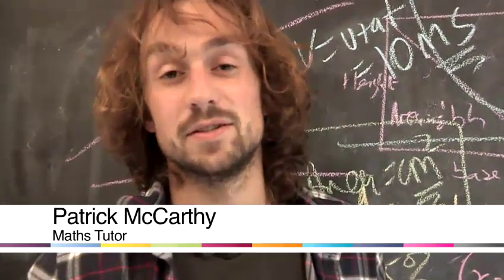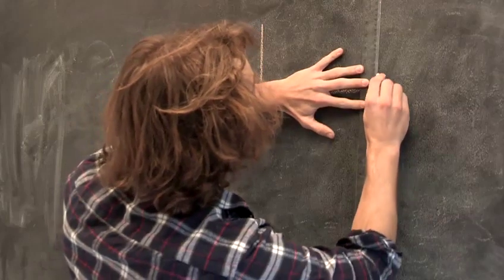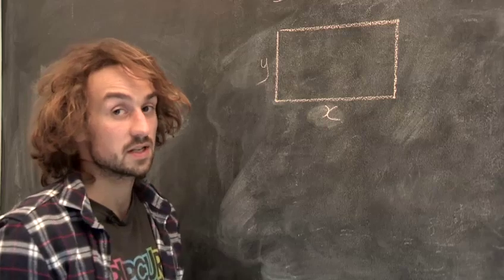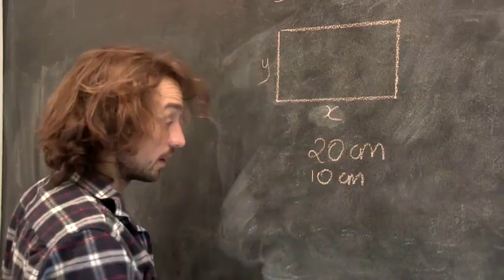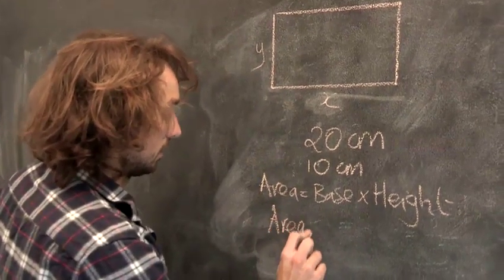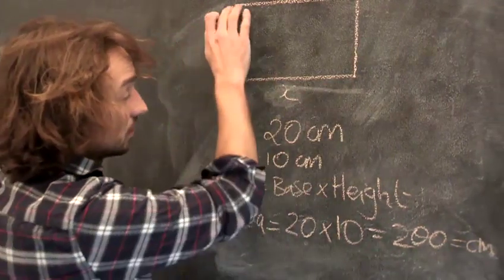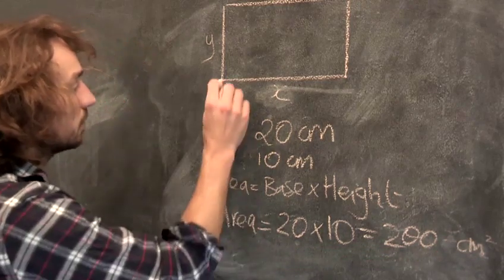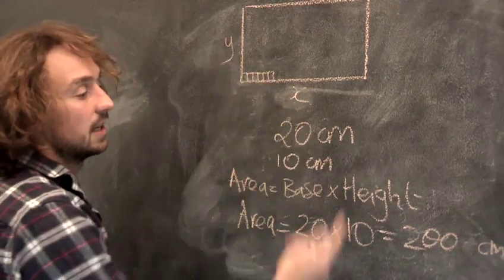How To Find The Area Of A Rectangle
This guide shows you How To Find The Area Of A Rectangle